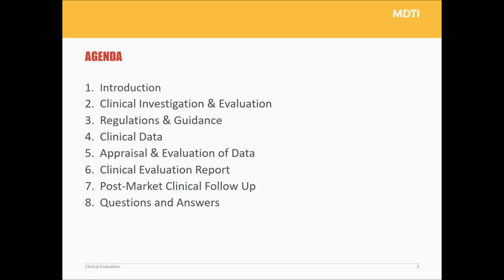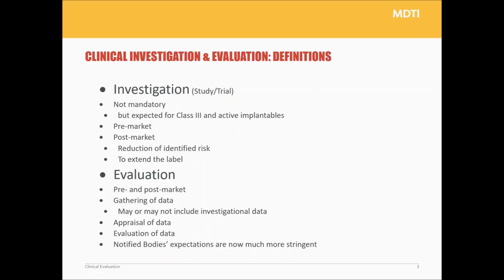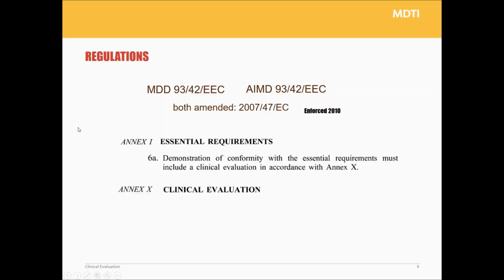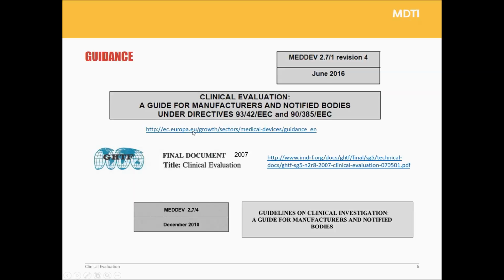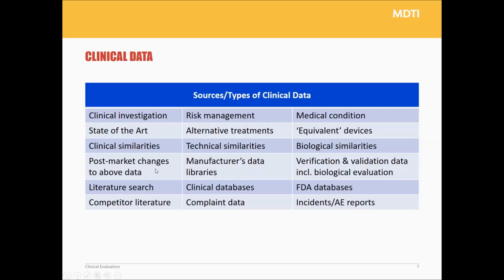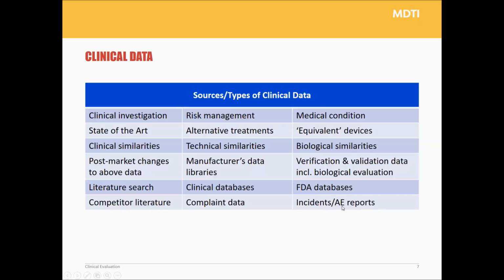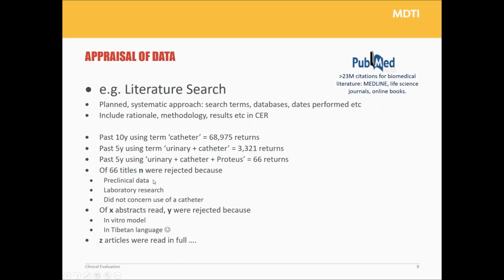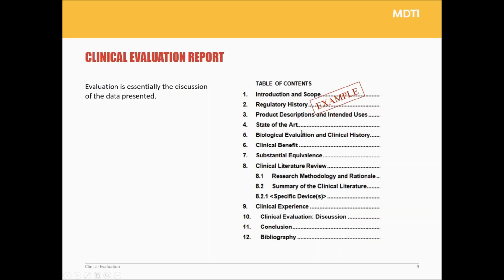WEBINAR: Clinical evaluations, incorporating biological evaluation and PMCF with Sam Martin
Over c.30 minutes, gain an overview of clinical evaluation and how it interacts with biological evaluations and post marketing clinical follow-up. Led by Sam Martin, chair of Day 2 of the Medical Device School.  To find out more about this course please visit our